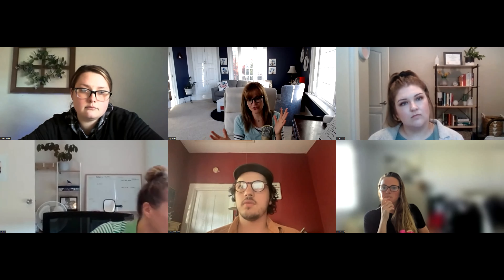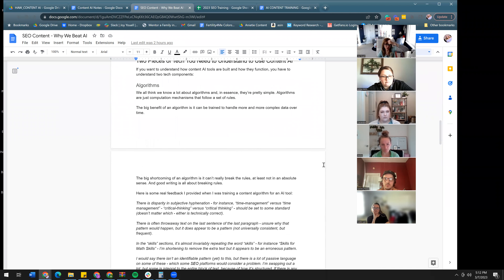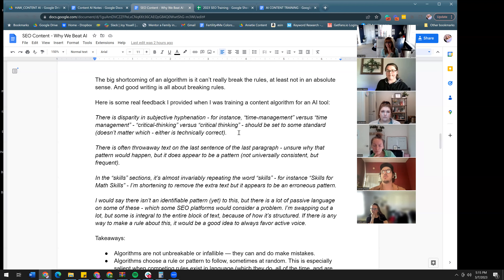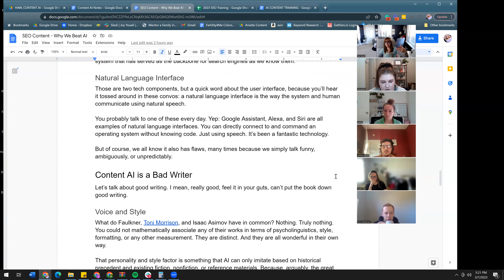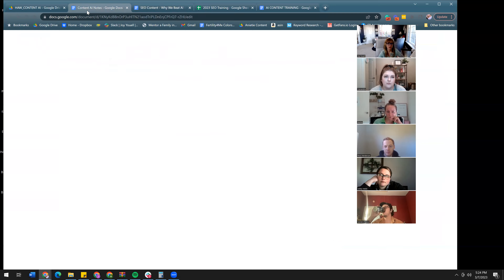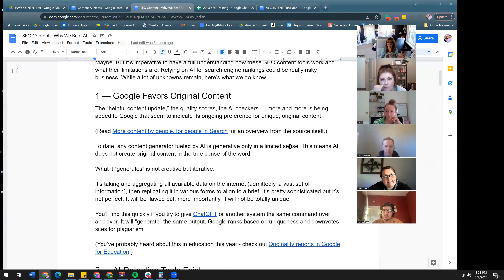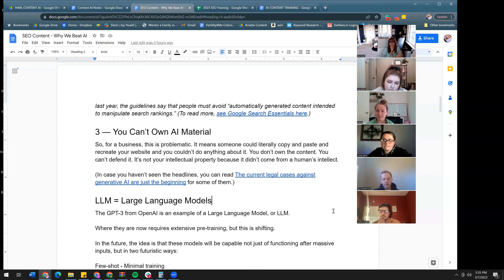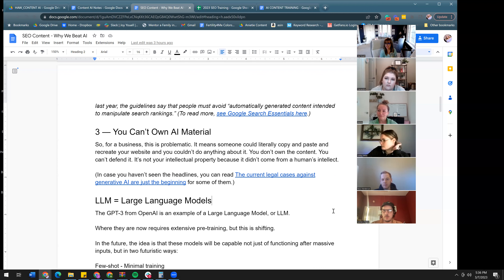SEO Live Training Week 6: Content AI Systems (Tech & Use)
Week 6 - listen in to our LIVE training and discussion on content AI, specifically as it relates to marketing and SEO.

I’ll address the underlying tech behind these systems, we’ll talk about how much AI is too much (according to AI detectors), and more.